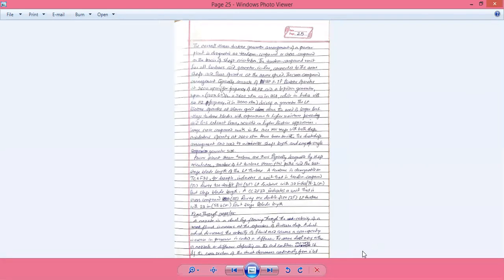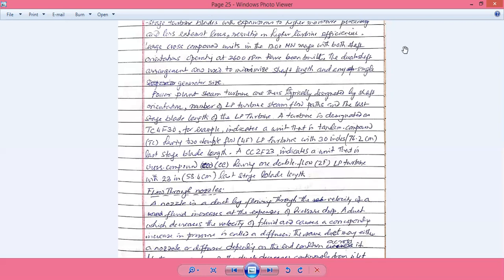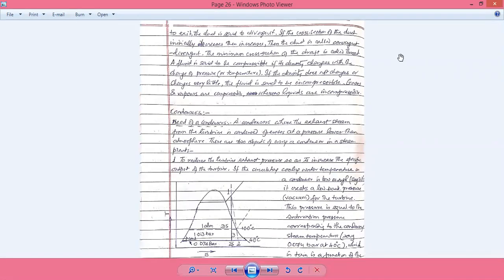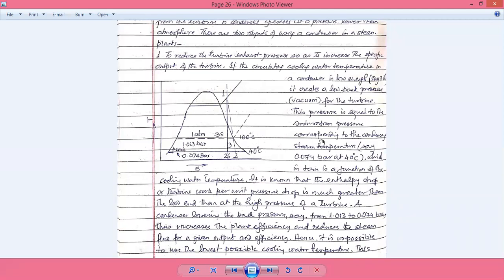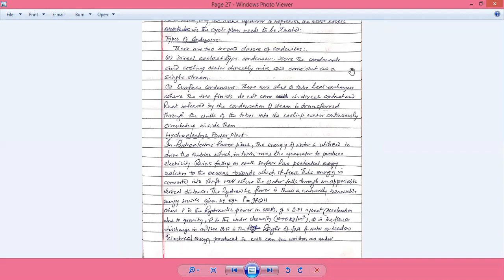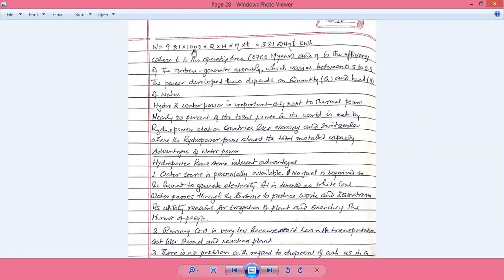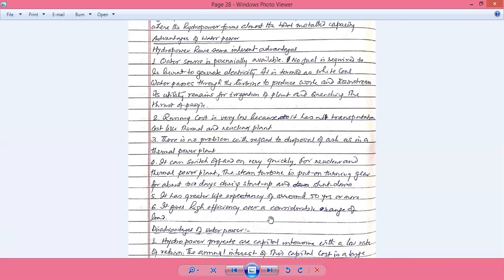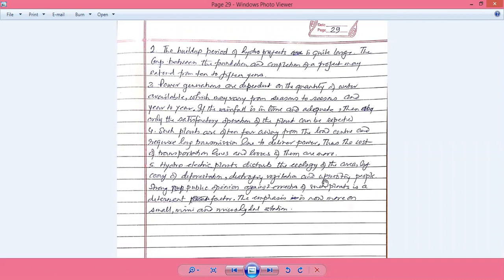SUDEB BAGCHI-POWER PLANT ENGINEERING-28.4.21